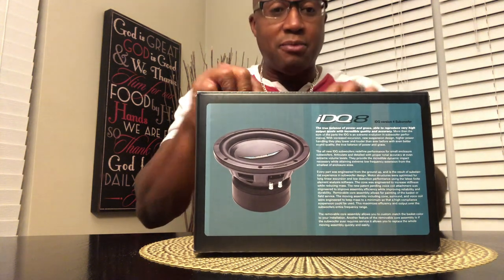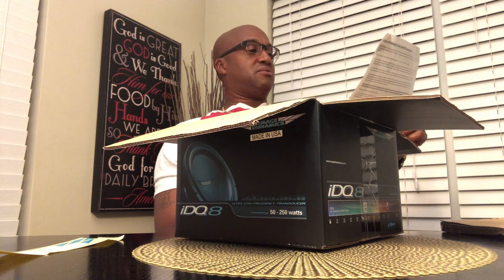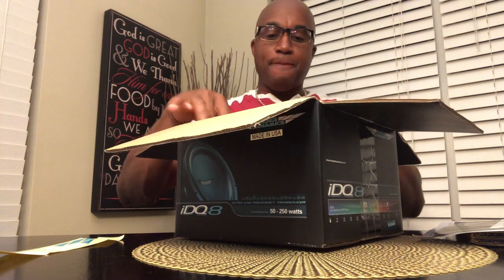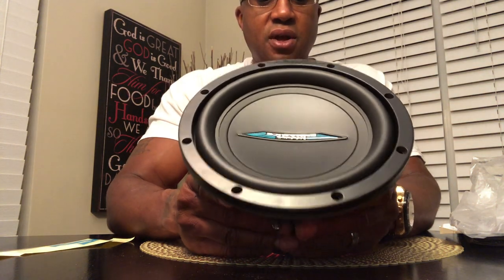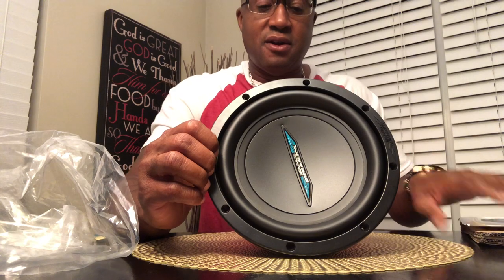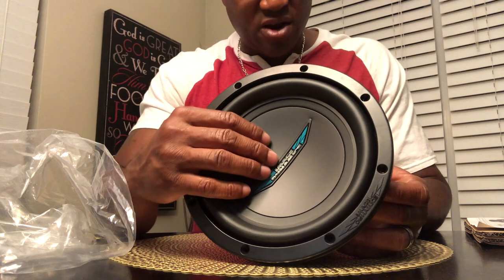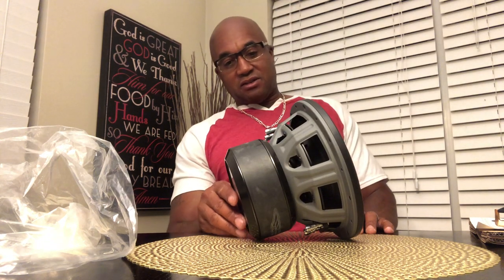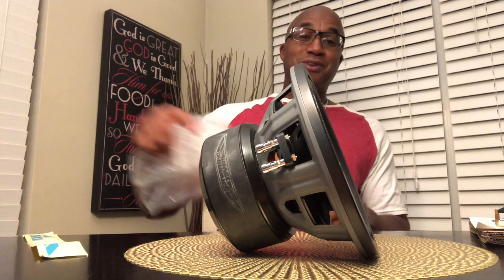Unboxing Image Dynamics IDQ8D4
Unboxing the IDQ8D4